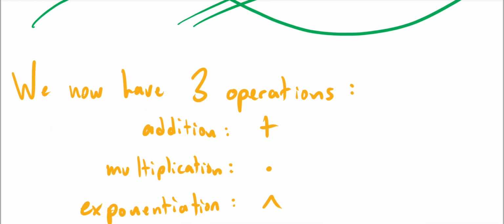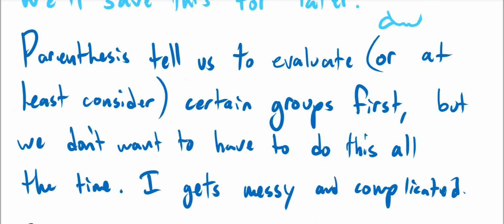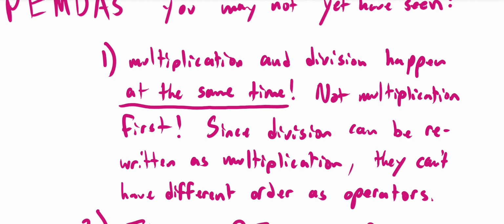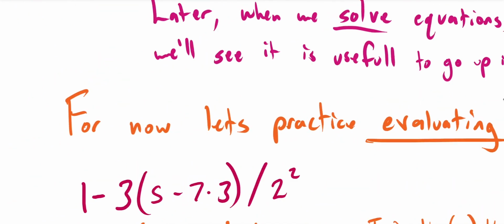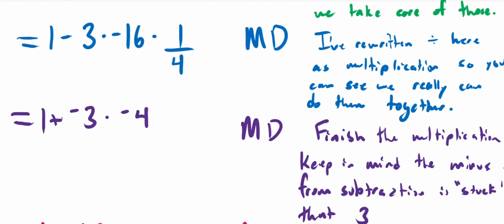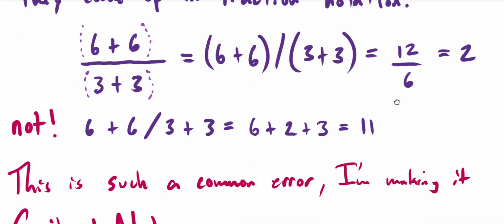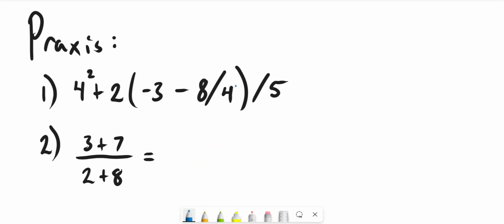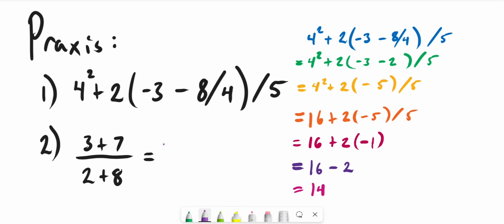MAT 1033 Video 007 Order of Operations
This is a video series corresponding to the course Intermediate Algebra at Indian River State College as taught by myself, Dr Sean Perry. This video covers the proper order of operations when evaluating expressions.